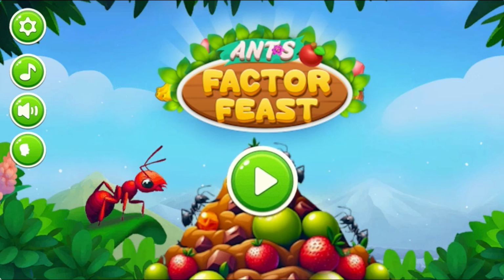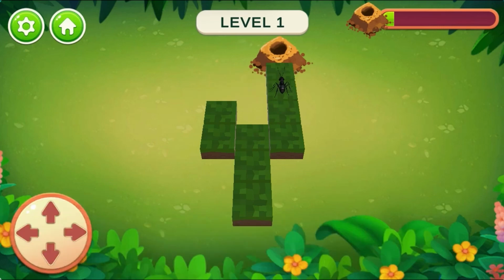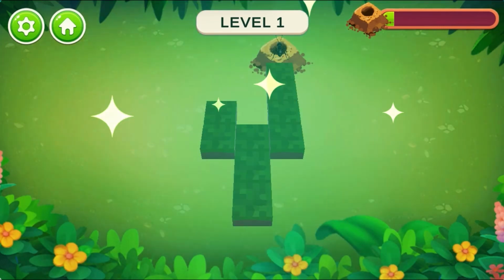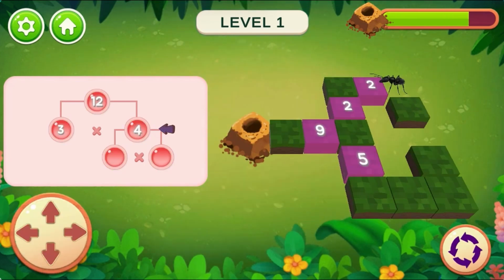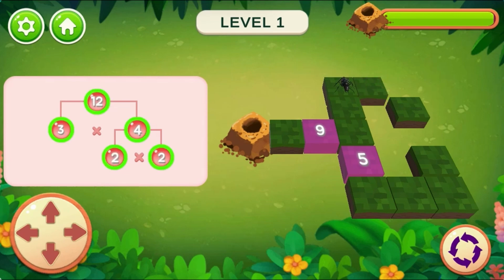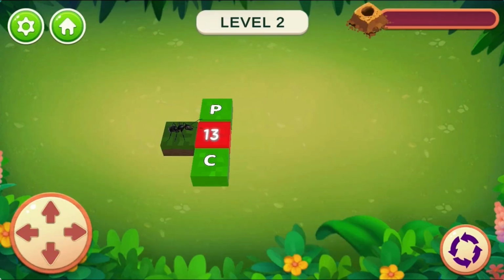Math Game for Grades 3-5 | Prime, Composite, and Factor Pairs | Ants' Factor Feast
Immerse yourself in the excitement of Ant's Factor Feast! Why play? It's a thrilling adventure with our industrious ant, navigating through the world of prime and composite numbers. Starting with a simple introduction to prime numbers, embark on a math-fueled food adventure! Discover the joy of collecting number food and delve into the realm of prime and composite numbers, mastering their factor pairs. Get ready for a blast on this delicious journey!

Use this game with your class or find other games within the same standard, (4.OA.B.4 -- Prime, Composite, and Factor Pairs), at Legends of Learning.

Legends of Learning hosts over 2,000 math and science games aligned to national and state curriculum standards. Teachers use Legends to make learning fun, and students use Legends because they want to! See why teachers nationwide use Legends of Learning game assignments and quizzes in their classrooms.